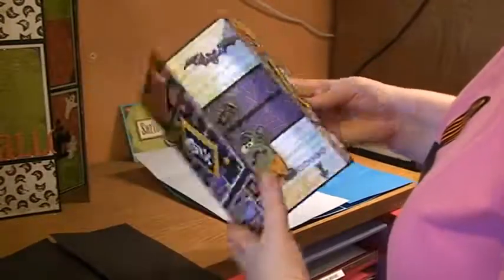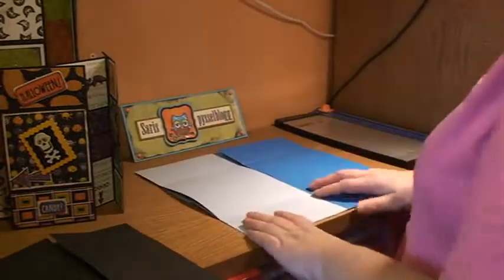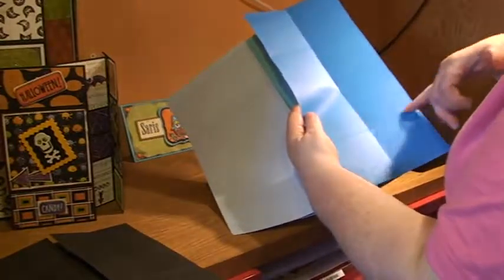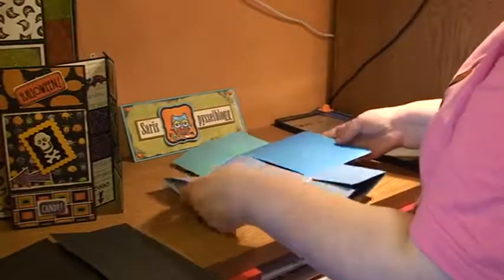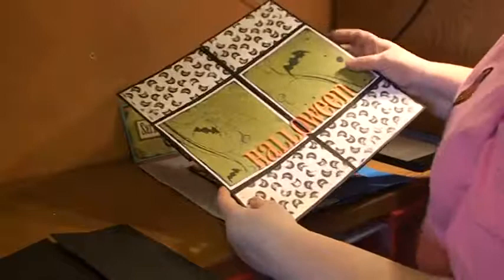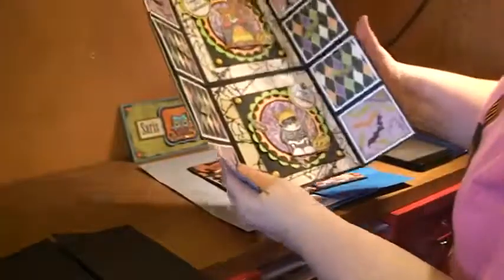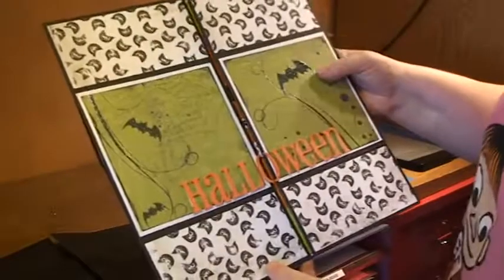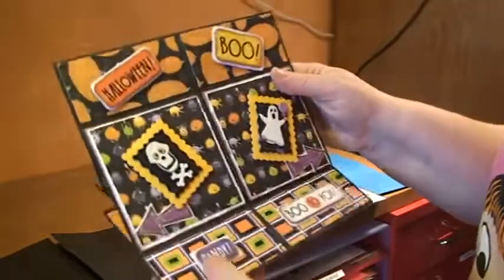HALLOWEEN FUN CARD FOLDING TECHNIQUE NEVER ENDING CARD